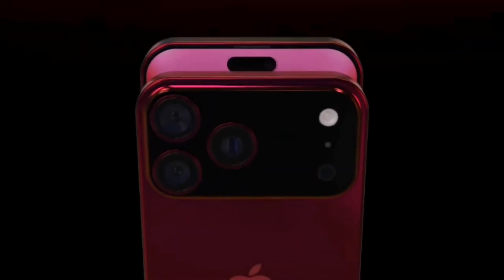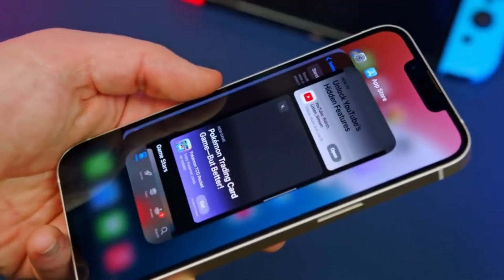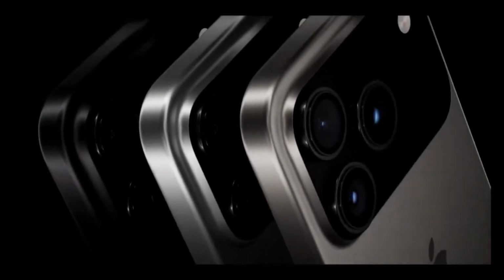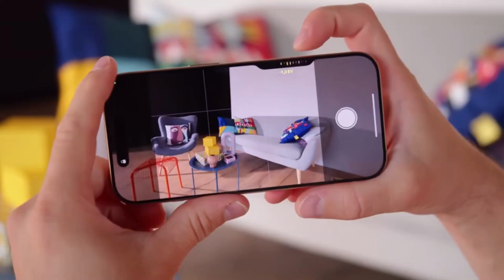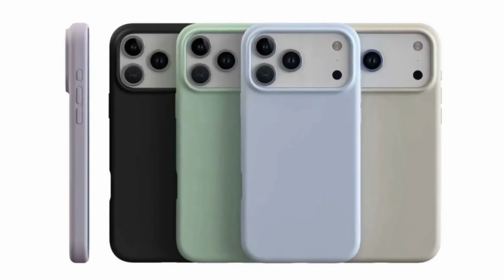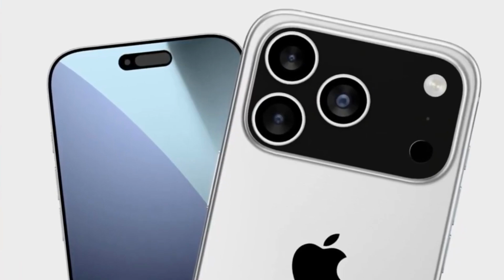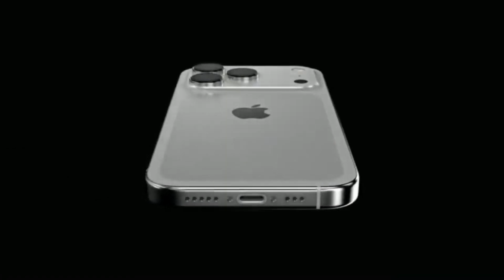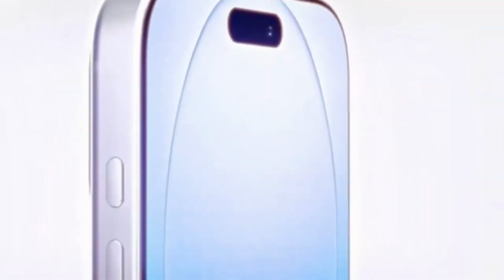iPhone 17 Pro - OFFICIAL!!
The iPhone 17 Pro design leaks show a bold new look with a massive camera island. Is Apple really going with this unusual design? In this video, we break down what the leaks reveal and why this strange design might actually make sense. Watch till the end to know what to expect from the iPhone 17 Pro!

PEACE!!